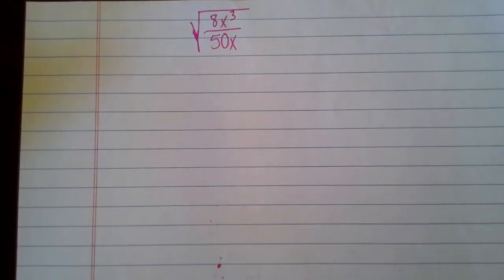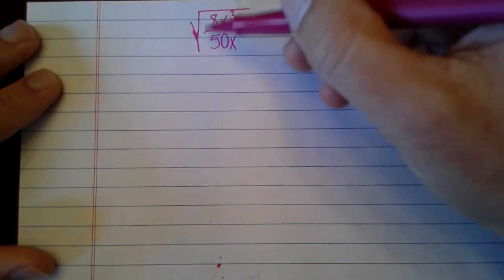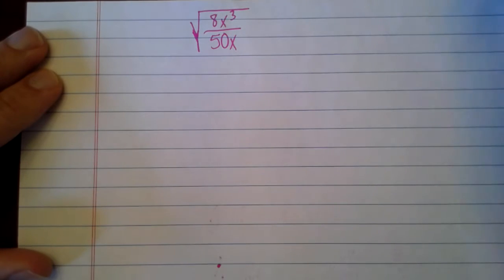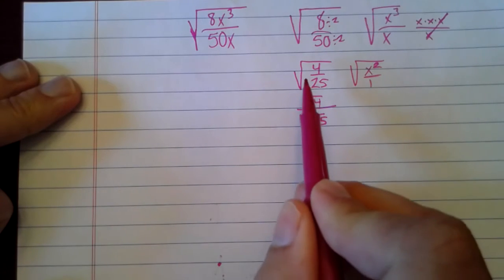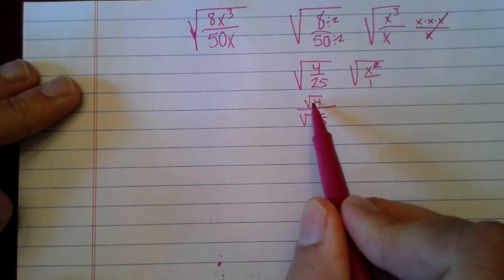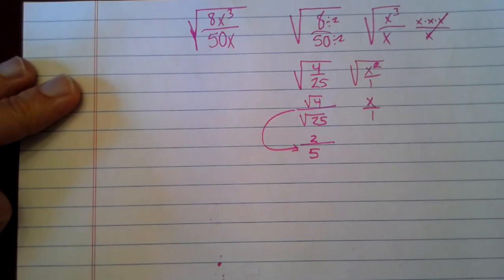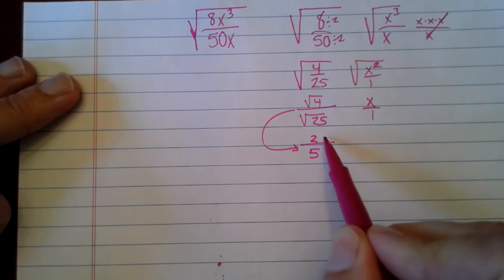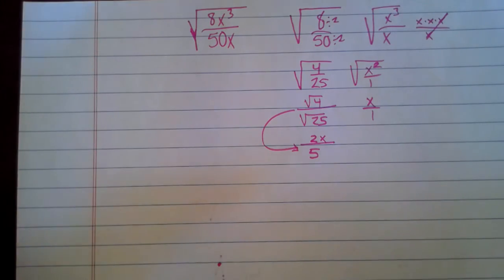Simplifying radicals with variables and division